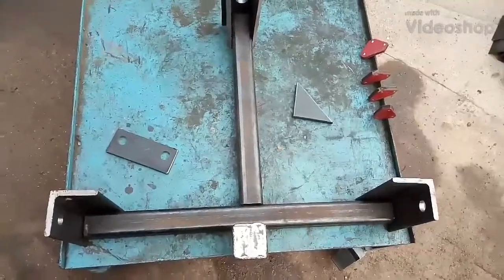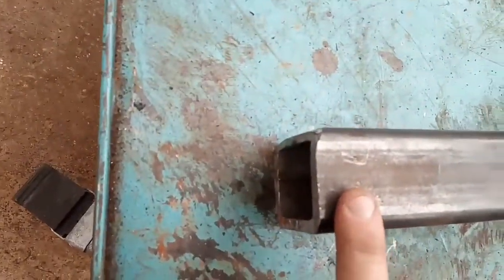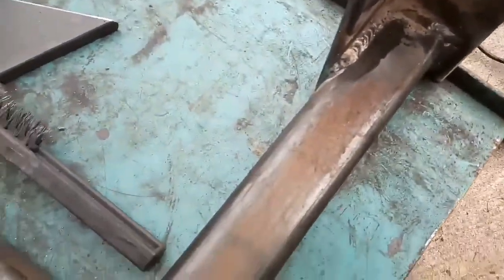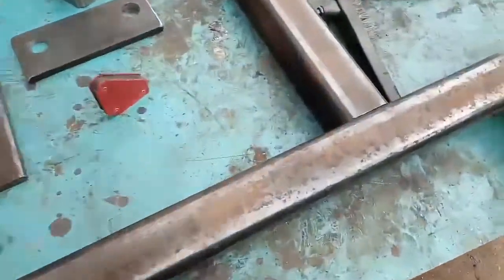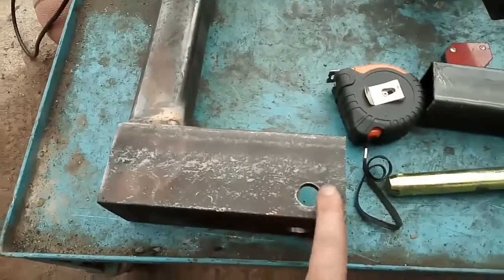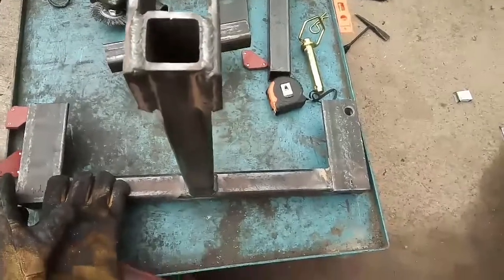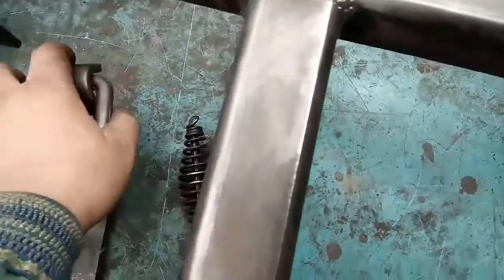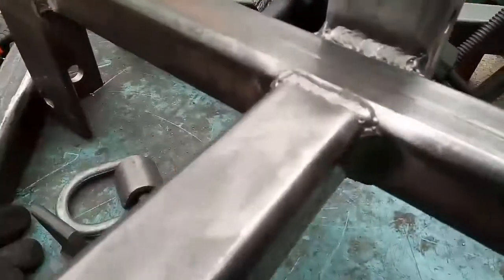Tractor custom 3 Point mounted Trailer and Goose Neck hitch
This Hitch was made from a bunch of scrap I bought from my work. I have $12. In the Large 2 5/16 ball and $21. Dollars in the 2 in drop receiver with a 2 5/16 ball on it $8 bucks in 2, 3/4in category 1 Pins and 6 bucks for the clevis pin on top. So not a bad investment for a home built implement.